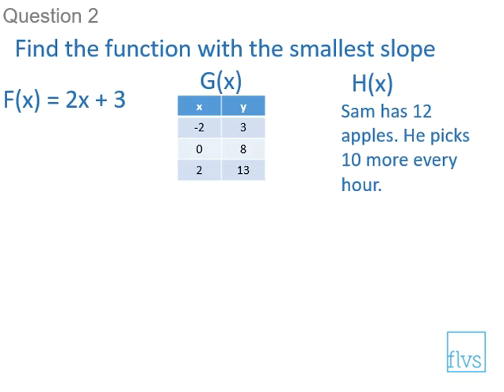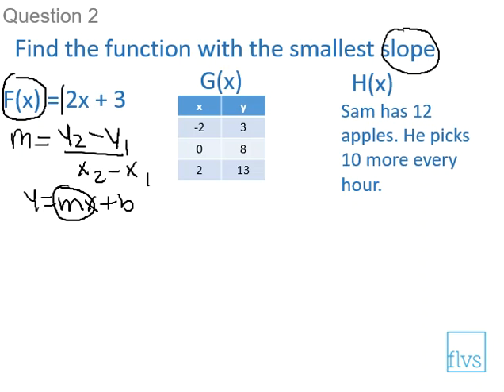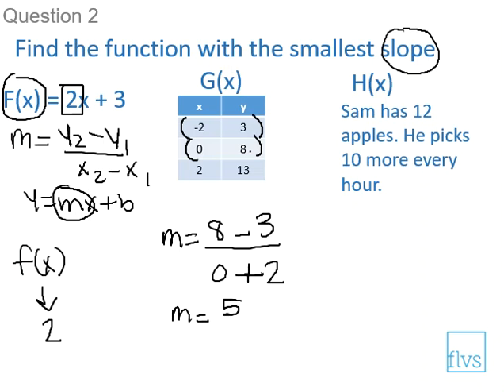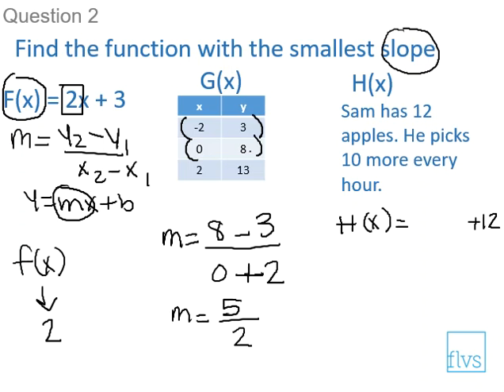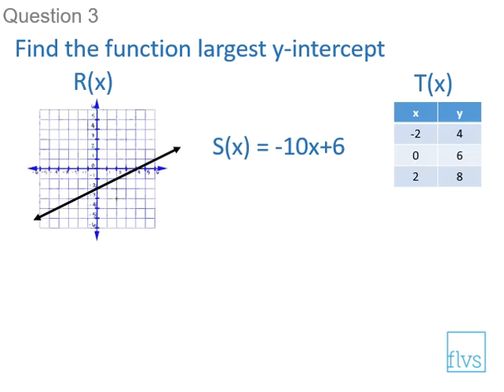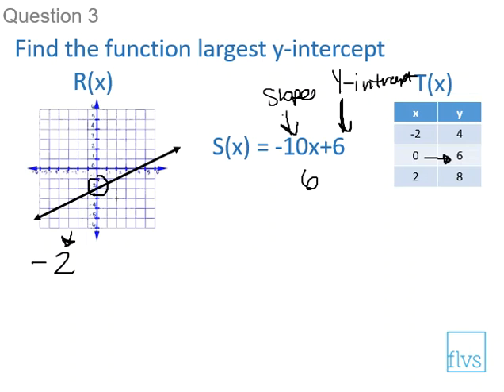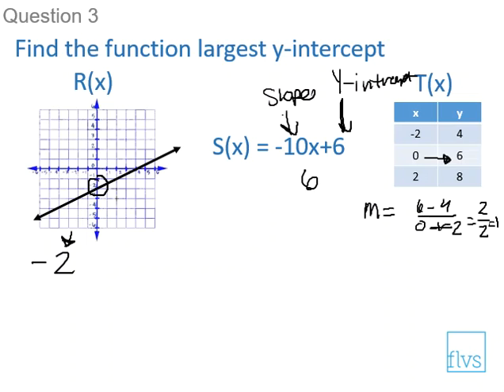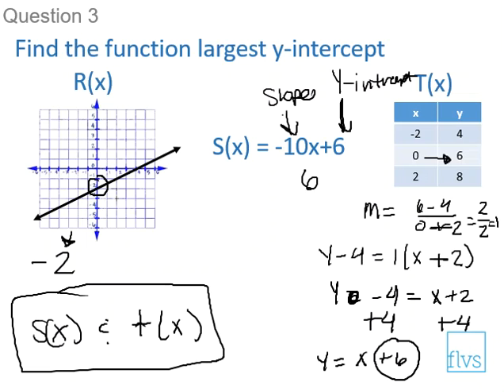Unit 1: Comparing Functions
Crash Course on Comparing functions